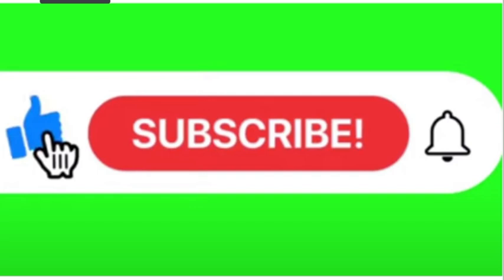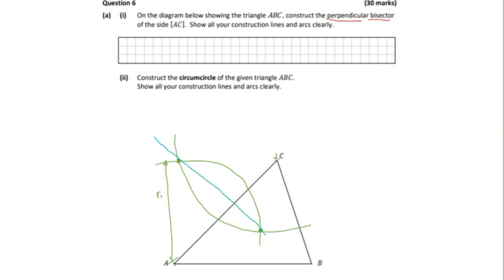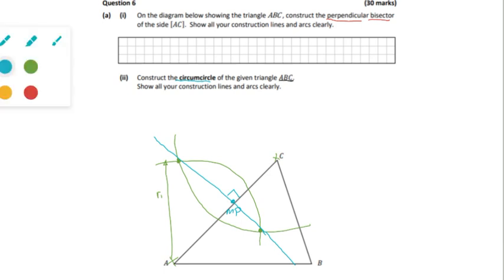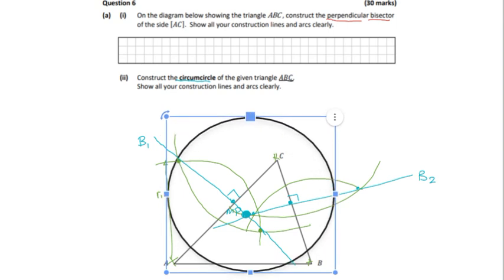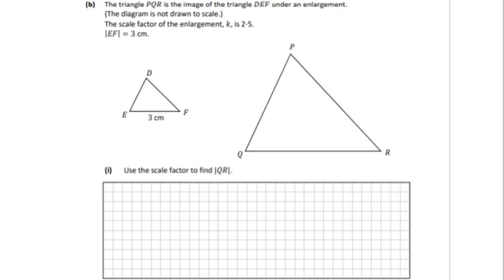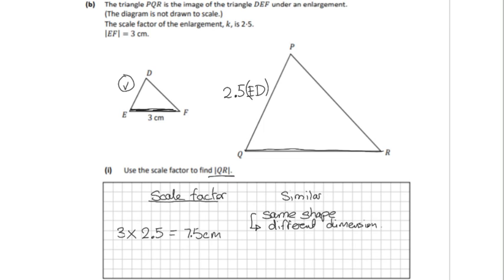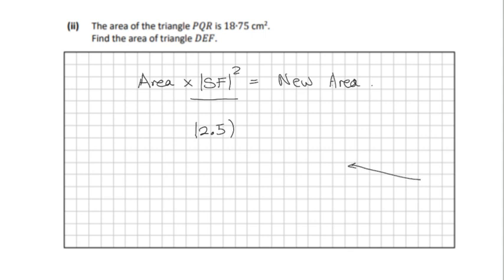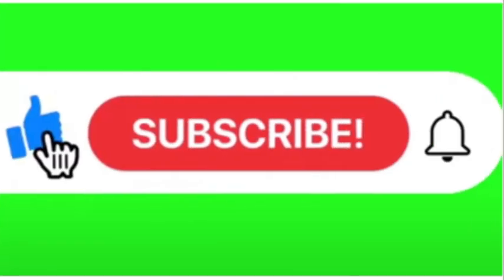2021 Leaving Cert Ordinary Level Paper 2 Question 6 (solution)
Exam paper solution.